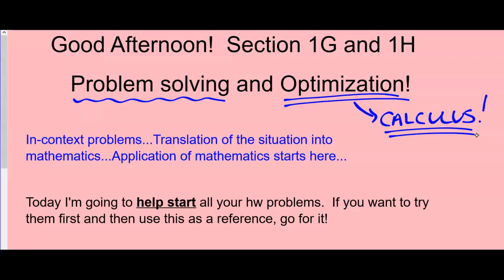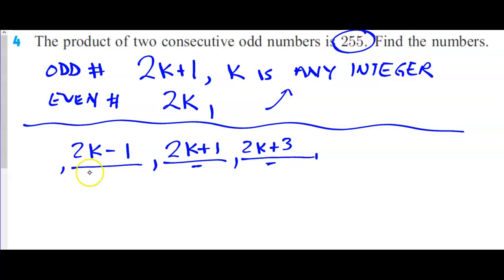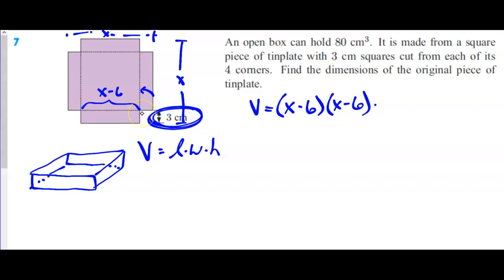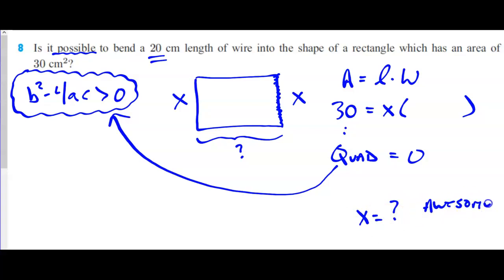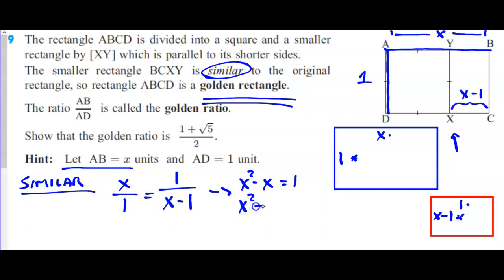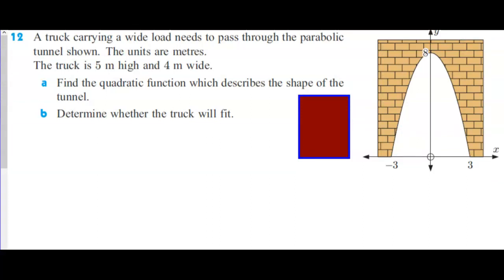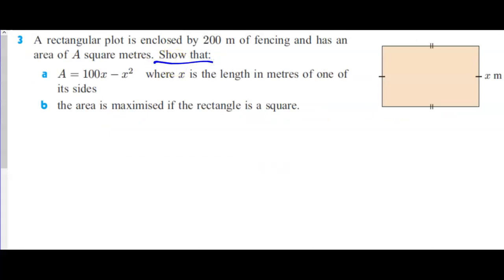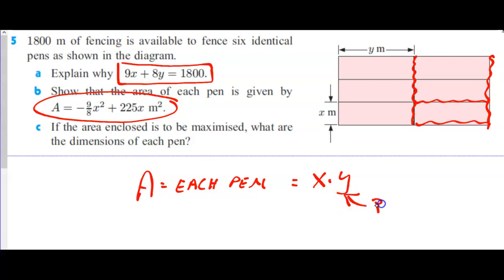1G. 1H pre calc